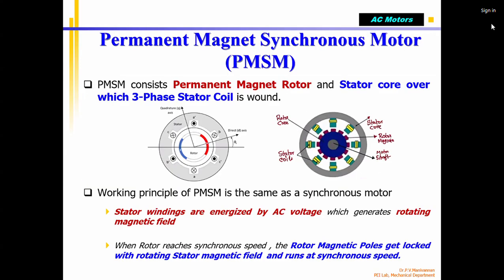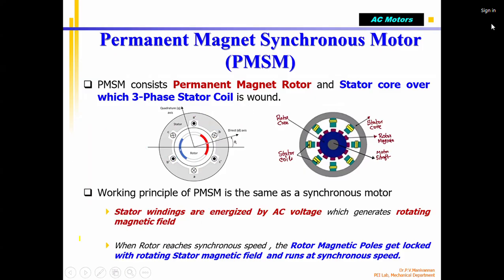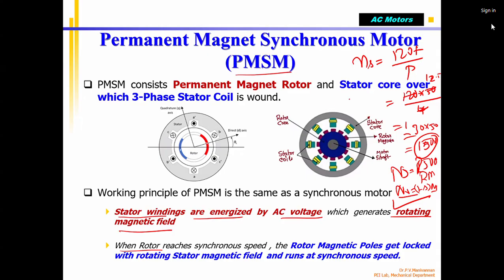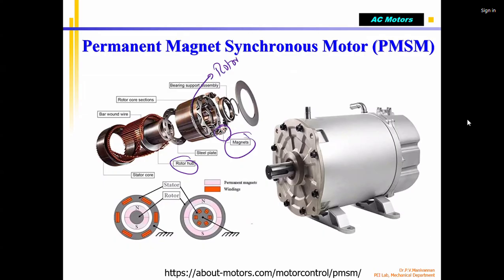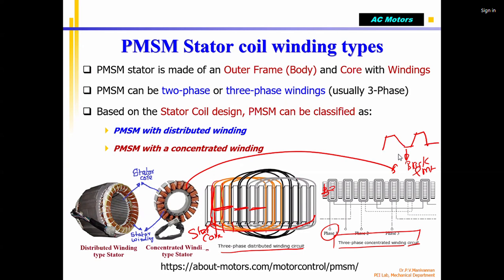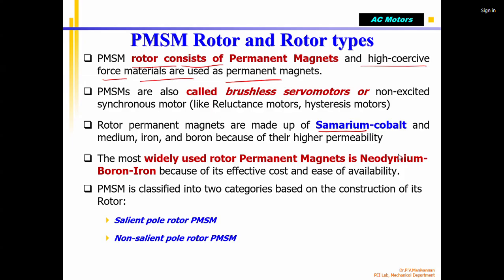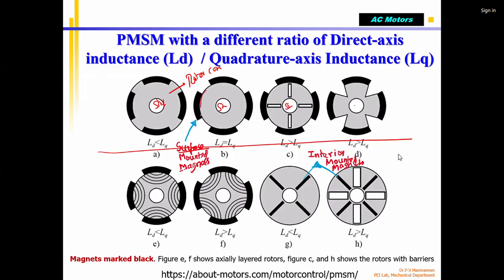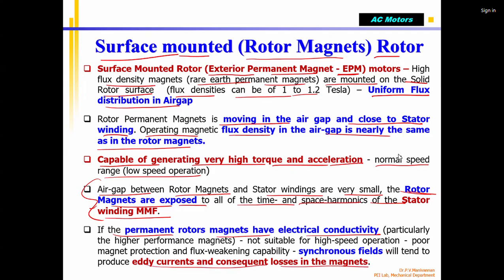Video 19_040325_ME5010W_Hybrid and Electric Vehicle Technology